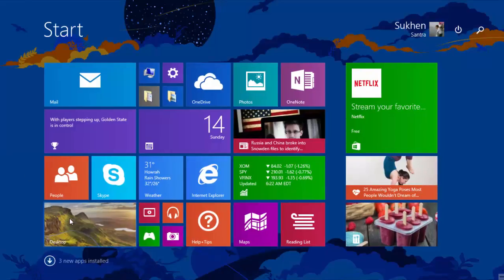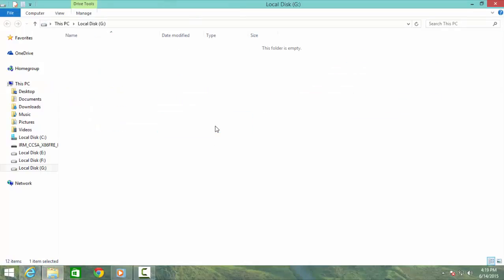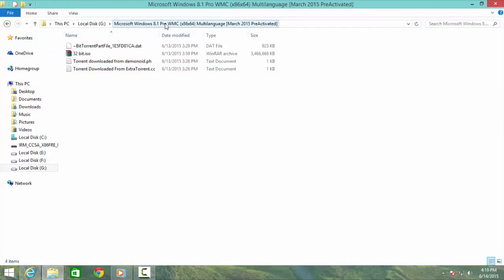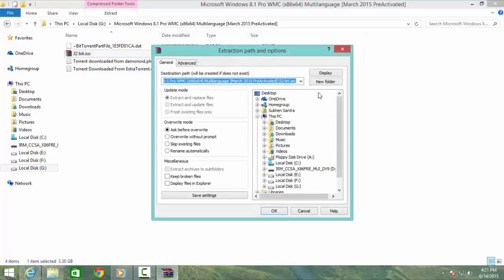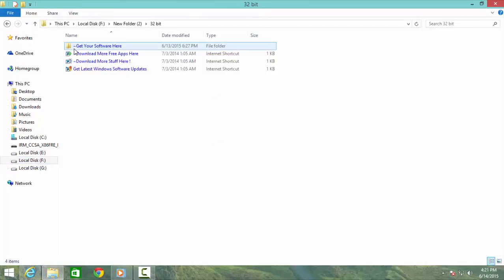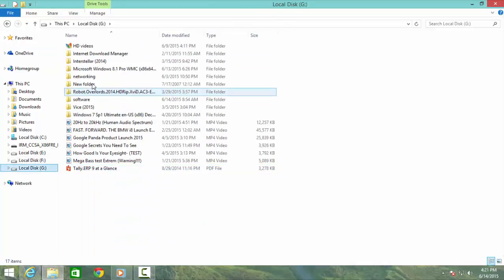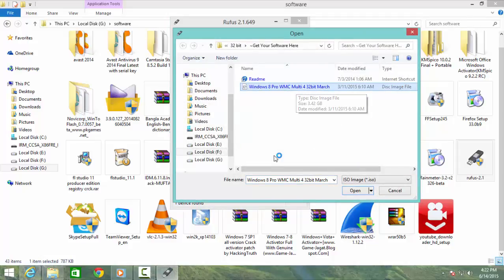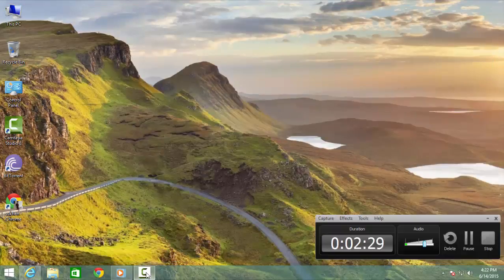how to boot windows 8.1 tgz file in usb flash drive